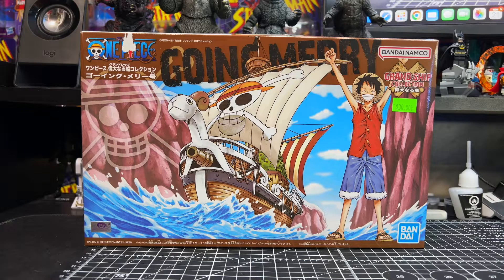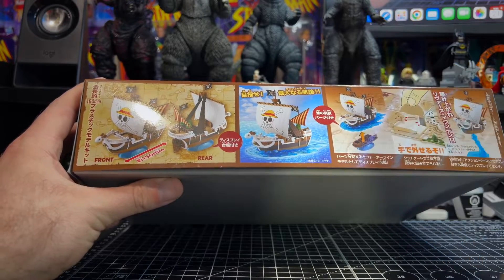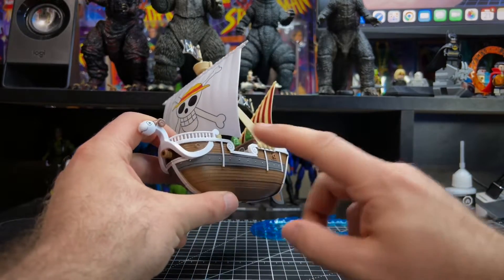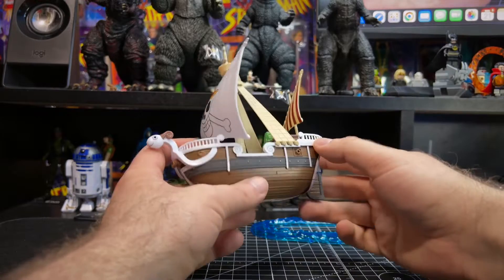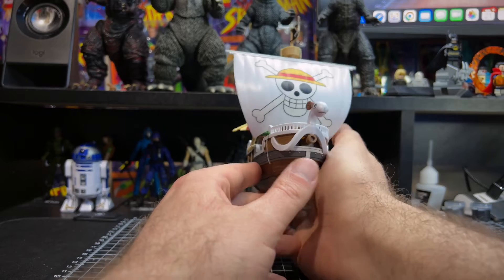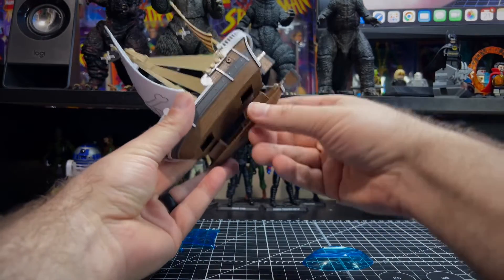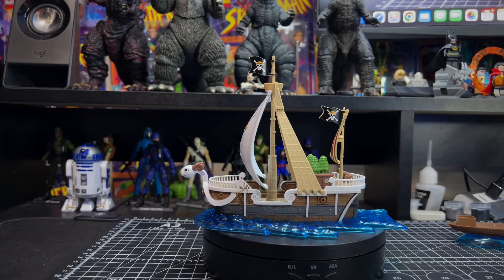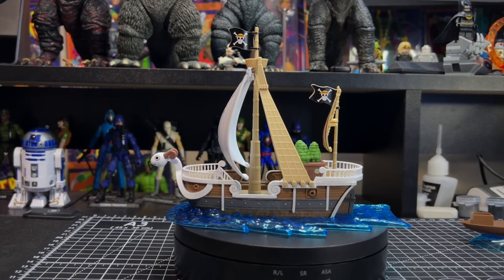Bandai One Piece Going Merry Model Kit Review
Bandai One Piece Grand Ship Collection Going Merry Model Kit Review.

Pretty fun build, requires a bit more customization than the previous Bandai kits I have completed. Recommend painting instead of using certain decals. I'm not the best at painting models so its a bit rough around the edges.